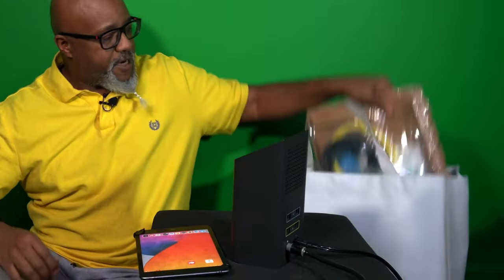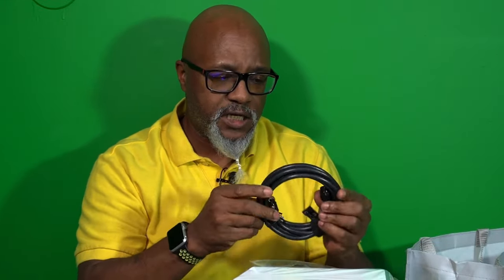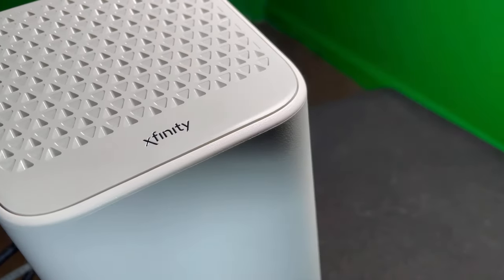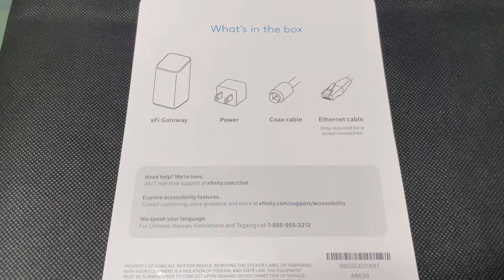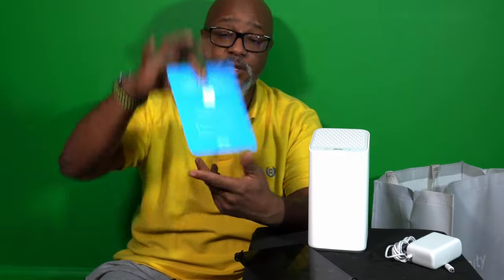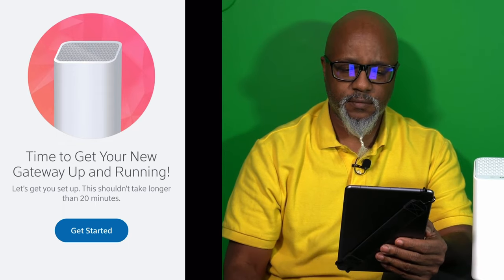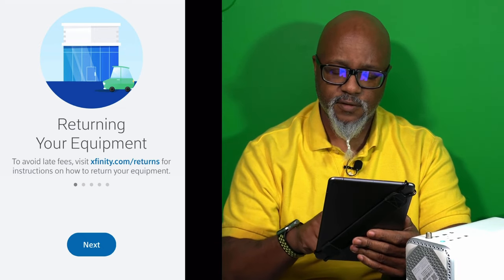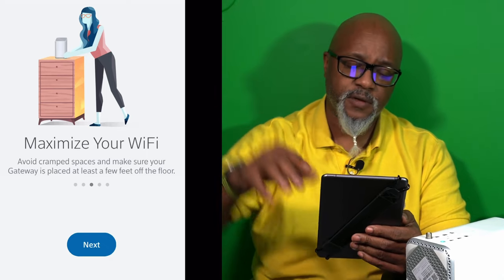How to install the Xfinity router XB7 1 gigabit modem in 2023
how to install the Xfinity XB7 modem 1 gigabit modem. This was my experience upgrading my Xfinity XB6 modem to the XB7 modem at home using the app. It went easier than I thought.
third-generation gateway, which carries the model designation of CGM4331COM, the XB7 supports dual-band 802.11ax (WiFi 6) and is equipped with four Gigabit Ethernet ports, two telephone ports and MoCA 2.0, a coax-based home networking platform that handles data speeds up to 1 Gbit/s.
00:00 intro
00:17 XB7 and what's in the package
01:57 Setup steps
02:29 using the app
04:41 setting up the modem
I appreciate all the support thanks

amazon store

(Please add your pronouns. It reduces the stigma associated with talking about gender pronouns. It also signals to others that you are an ally to trans and non binary friends.)

500 Delaware Ave Ste 1 # 26494
Wilmington, DE
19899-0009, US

thank you for stopping by and being one of my new peeps.  see you soon

"Thoughts and opinions are my own and don't represent Comcast. this content has not been sponsored or paid for by Comcast"